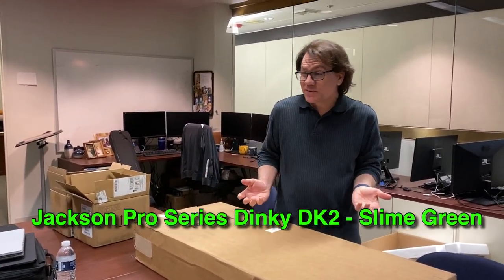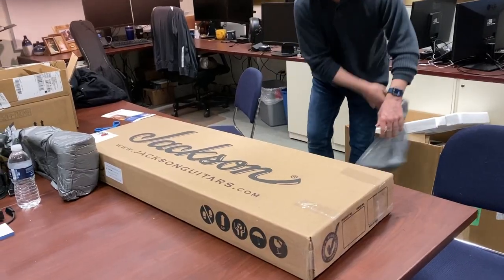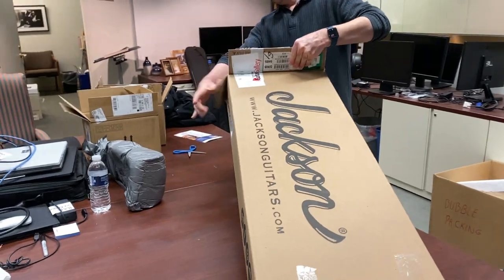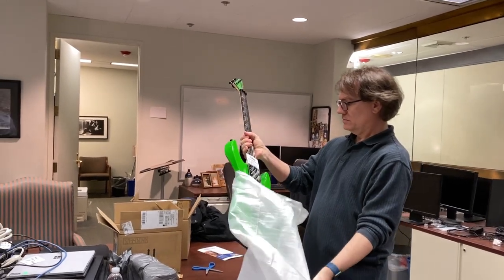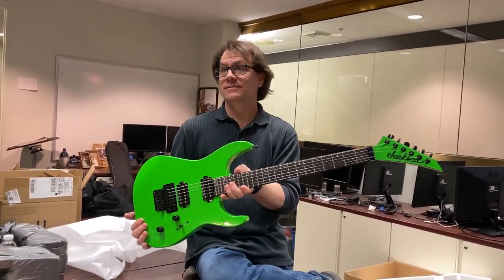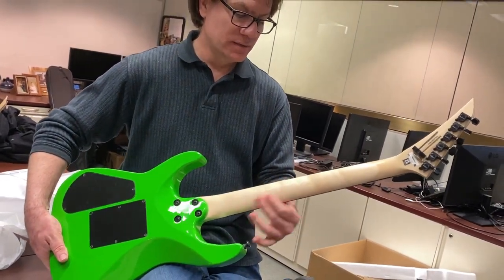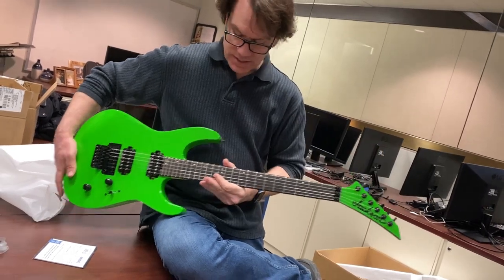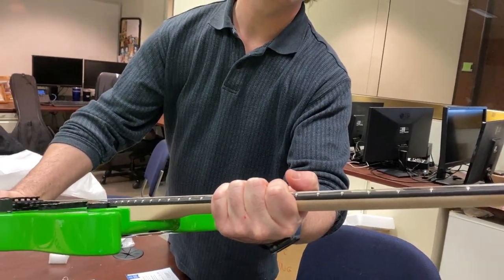Jackson Pro Series Dinky DK2 guitar - JOKER GREEN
Jackson Pro Series Dinky DK2 - JOKER GREEN guitar unboxing.

MAKEUP USED
Mehron Makeup Clown White Professional Makeup
Mehron Makeup Foundation Greasepaint BRIGHT RED
Mehron Makeup StarBlend Cake BLACK
SCAR WAX

Tired of social media censorship? Checkout the alternatives

"when you're born in this world you're given a ticket to the freak show...and when you're born in america you're given a front row seat."

Heath Ledger won a posthumous Oscar for his role as the psychopathic Joker in Christopher Nolan's 2008 Batman film, "The Dark Knight."

GEAR USED:
PANASONIC GH5 camera
PS4 1TB Limited Edition
PS4 GEAR

The Joker Box is a tribute to Heath Ledger and his portrayal of the joker via joker impressions from the dark knight movie. Online gaming and short skits complete the joker box channel.

The Dark Knight is a 2008 superhero film directed, co-produced, and co-written by Christopher Nolan. Based on the DC Comics character Batman, the film is the second installment of Nolan's The Dark Knight Trilogy and a sequel to 2005's Batman Begins, starring Christian Bale and supported by Michael Caine, Heath Ledger, Gary Oldman, Aaron Eckhart, Maggie Gyllenhaal and Morgan Freeman. In the film, Bruce Wayne / Batman (Bale), Police Lieutenant James Gordon (Oldman) and District Attorney Harvey Dent (Eckhart) form an alliance to dismantle organized crime in Gotham City, but are menaced by an anarchistic mastermind known as the Joker (Heath Ledger), who seeks to undermine Batman's influence and turn the city to chaos.

Christopher Nolan had wanted to work with Ledger on a number of projects in the past (including unsuccessfully approaching Ledger for the role of Batman in Batman Begins) and was agreeable to Ledger's chaotic interpretation of the character.

The Joker Box keeps Heath Ledger's memory and his portrayal of the joker alive.